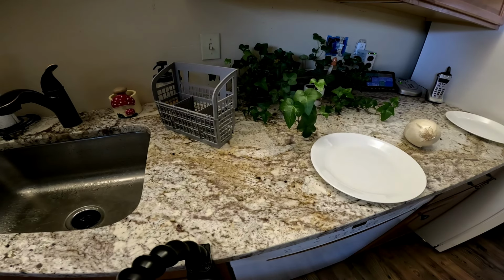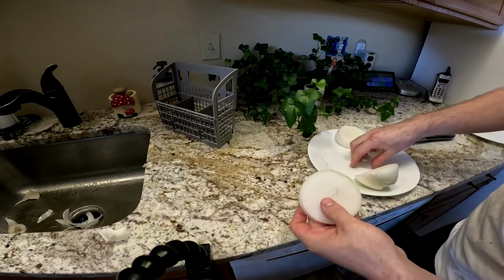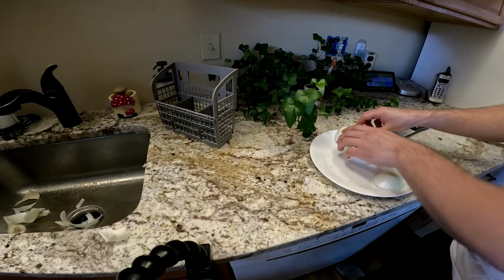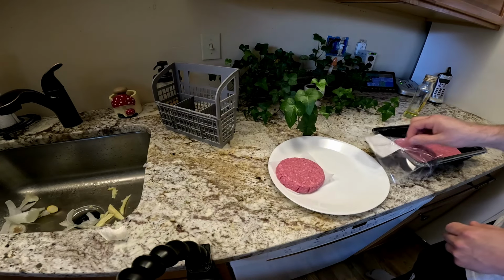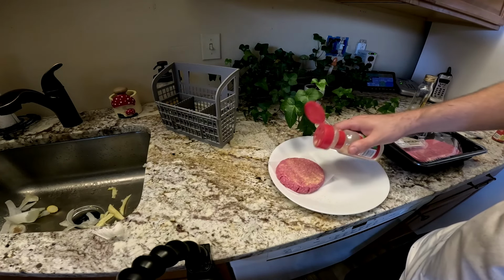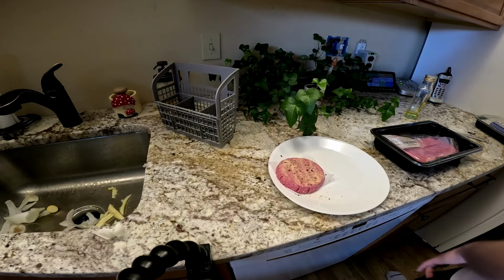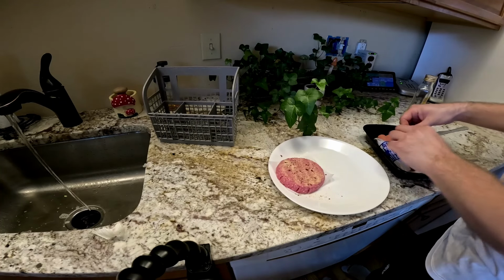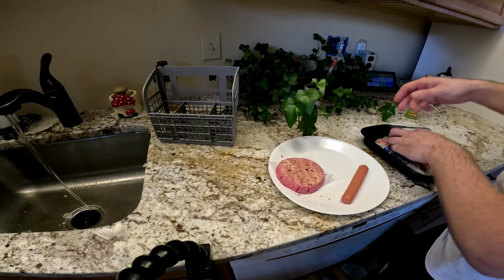Dinner on the Grill 9/21/2024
Preparing dinner on the grill during the evening of 9/21/2024. Hamburger, glizzy, onions, and summer squash.